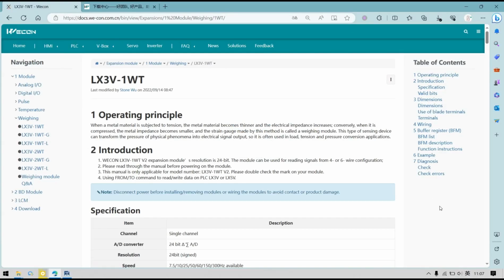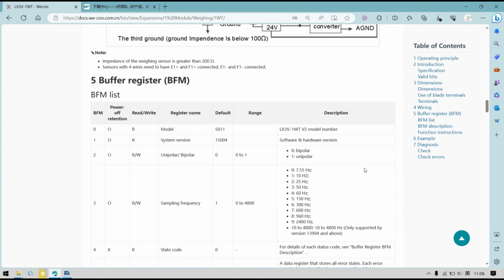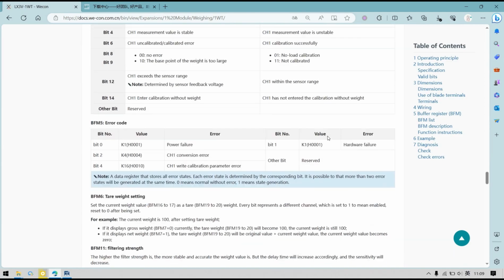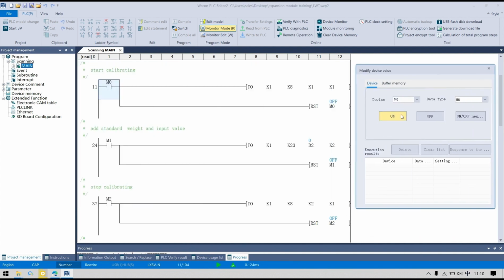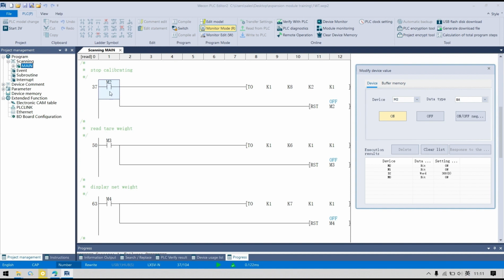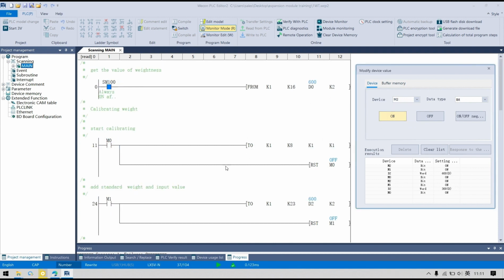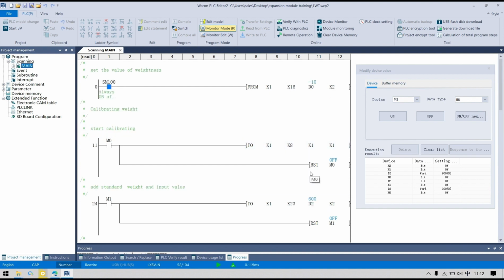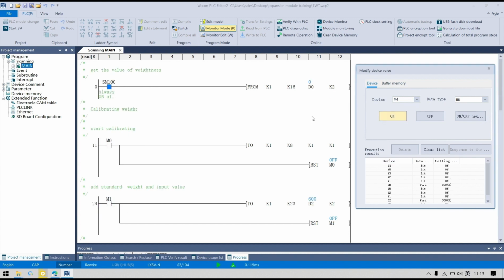LX3V-1WT use on LX5 series PLC